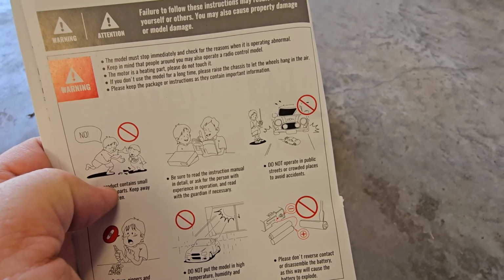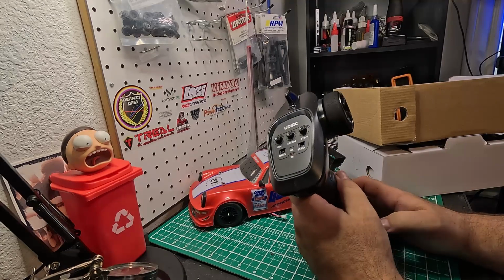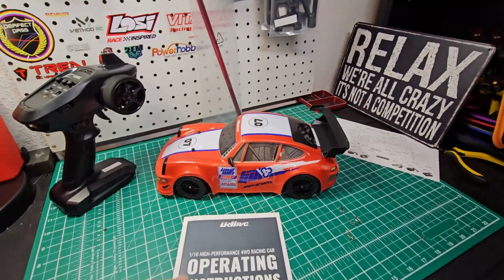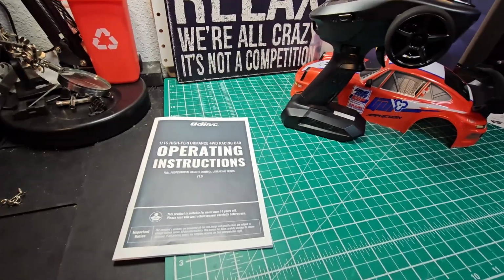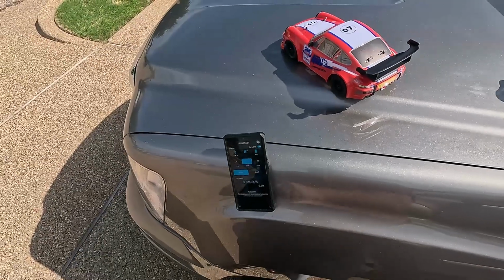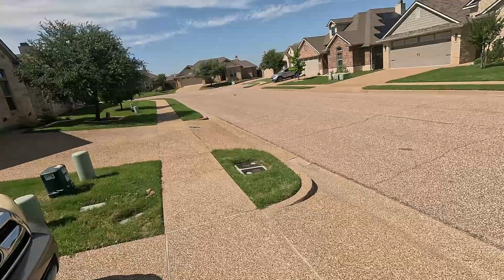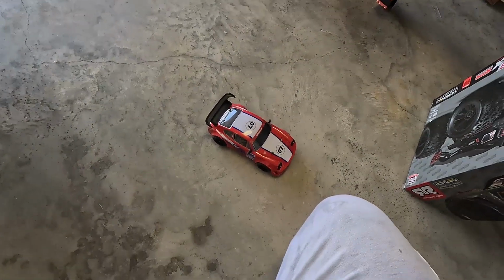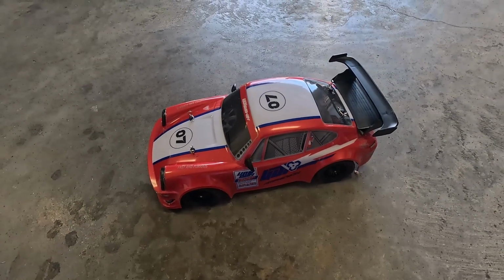Cheap RC Drift Basher - Worth it or is it junk?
Walking out of my local Hobby Town yesterday I see this UDI Power Amphicyon (weird name) on the shelf. Figured it was cheap and neat so I would give it a try!
You decide what you think!